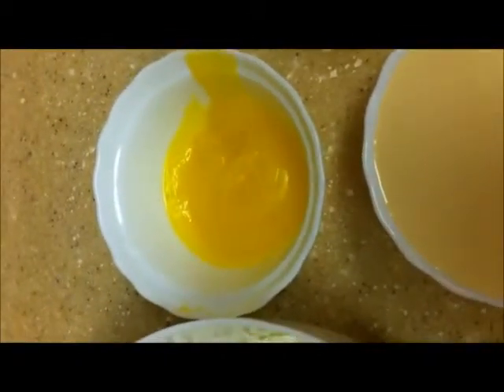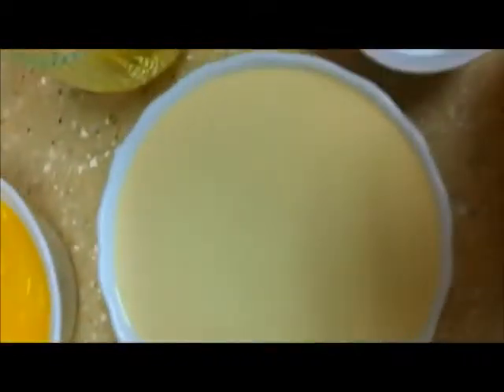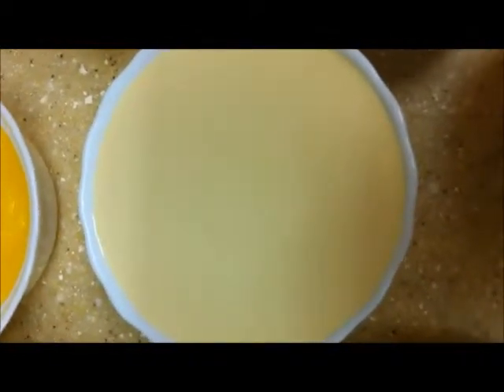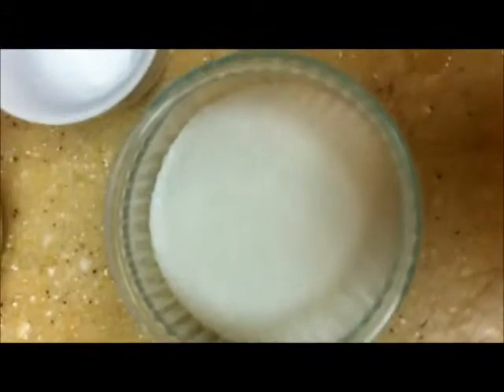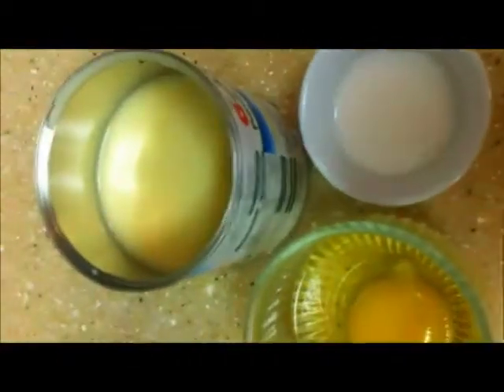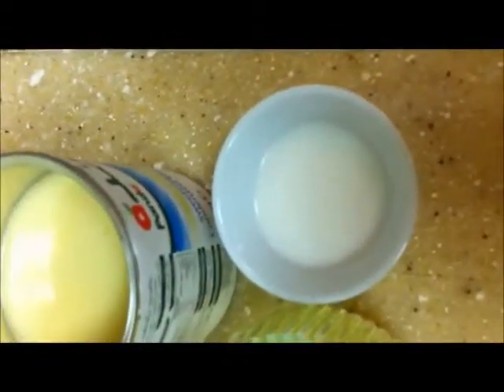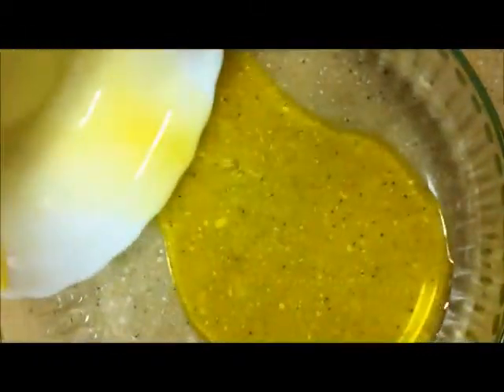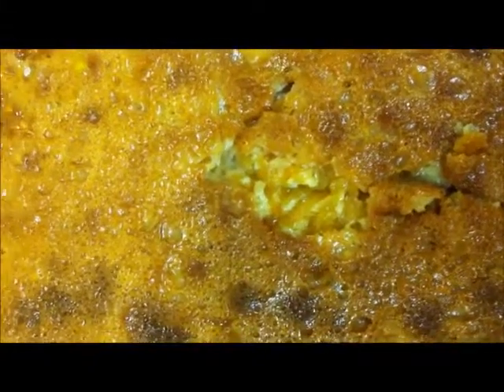cassava cake Tapioca cake | How To Cook | Easy Cooking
Cooking or cookery is the art of preparing food for consumption with
the use of heat. Cooking can also occur through chemical reactions without the presence of heat, most notably with Ceviche, a traditional South American dish where fish is cooked with the acids in lemon or lime juice.

Preparing food with heat or fire is an activity unique to humans, and scientists believe the advent of cooking played an important role in human evolution. New inventions and technologies, such as pottery for holding and boiling water, expanded cooking techniques.